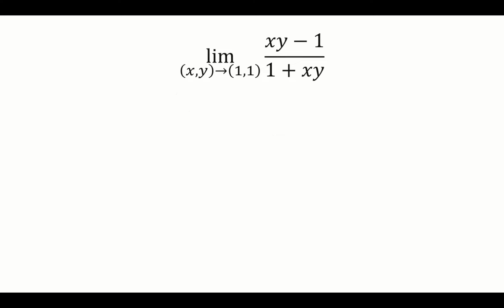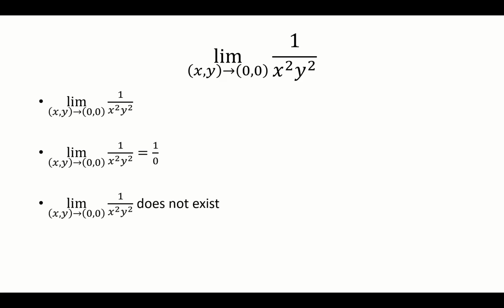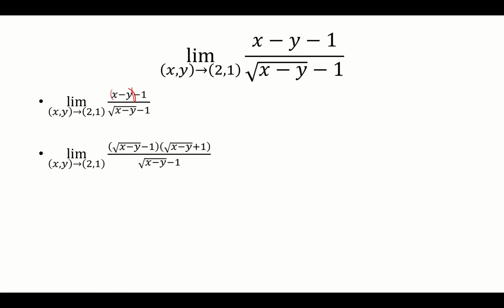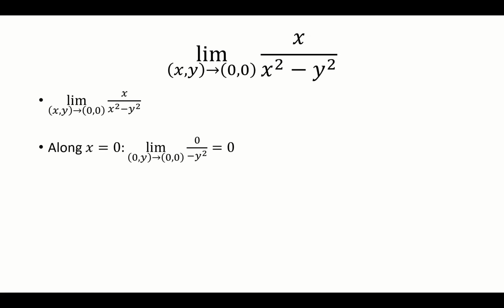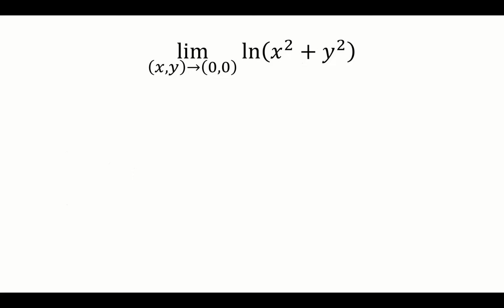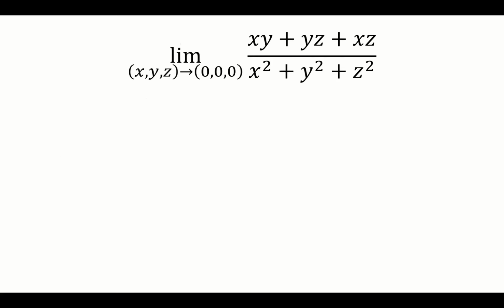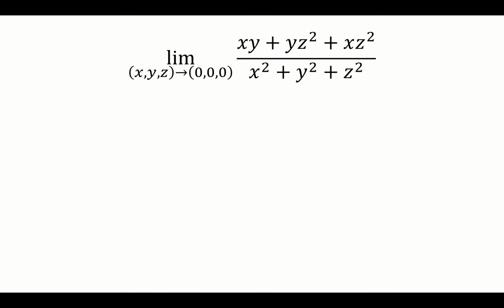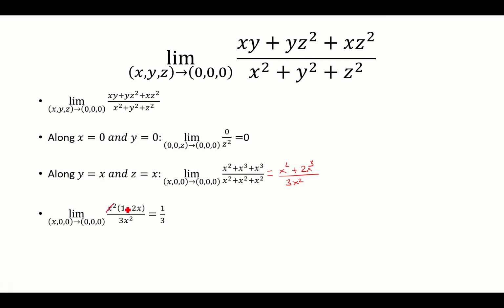Multivariable Calculus Limits Examples